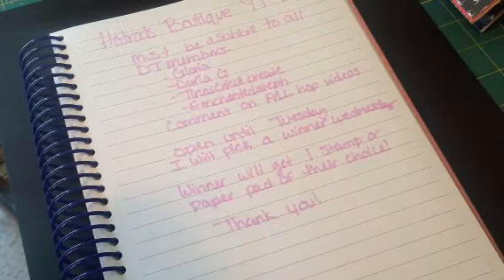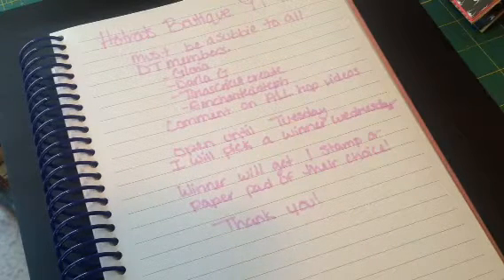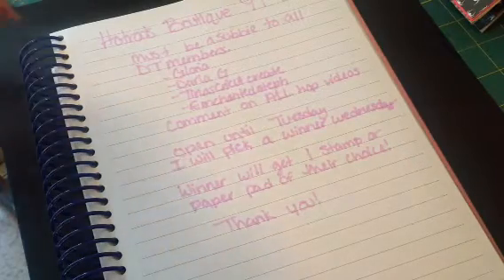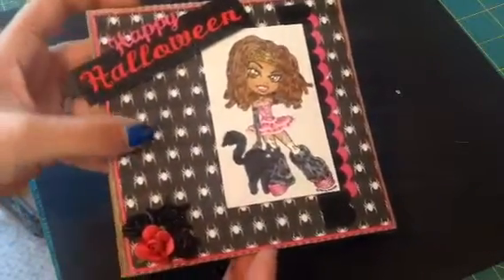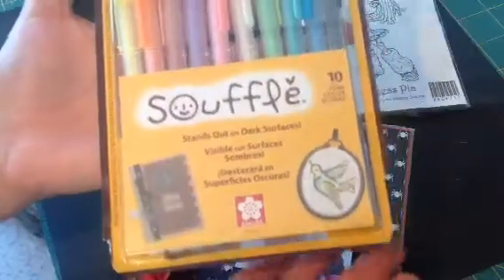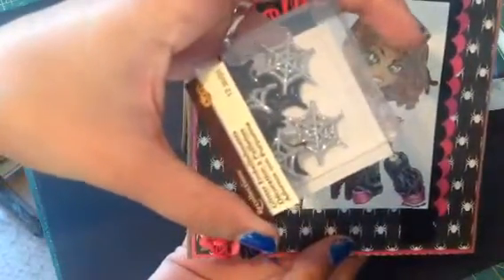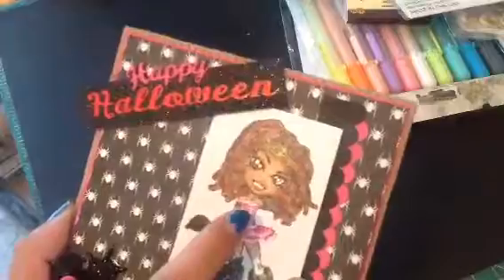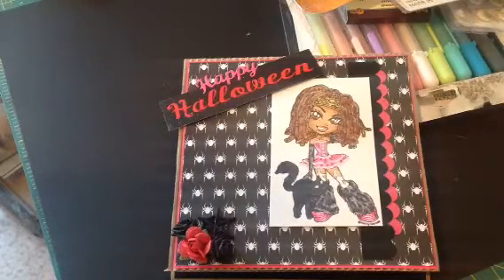Hotrodsboutique YouTube hop :)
If you make a purchase in the shop you will get an additional 4 entries just comment in the comment box letting me know your from the YT hop :)